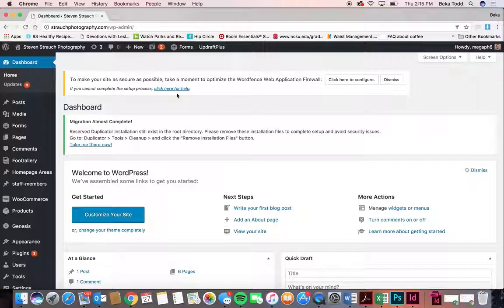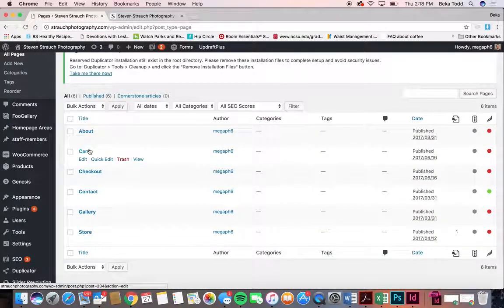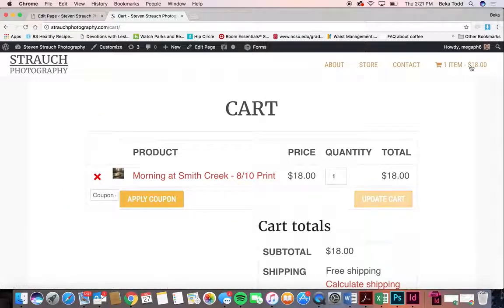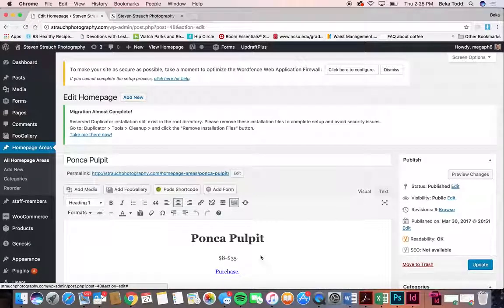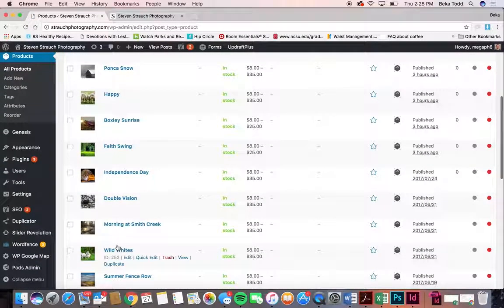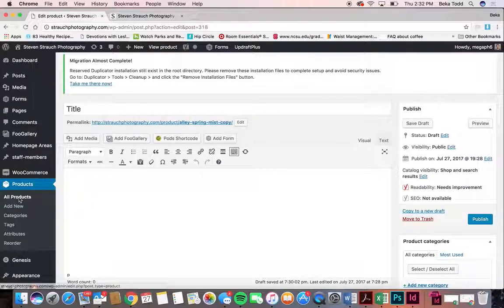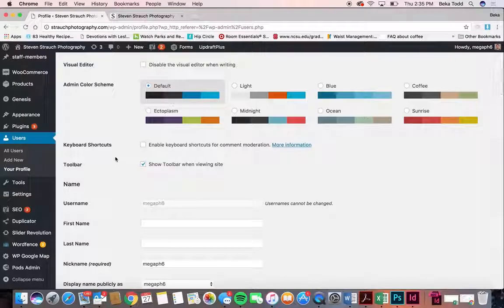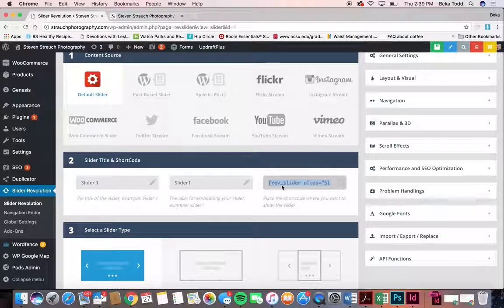strauchphotofinal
Updates: 0:53
Media: 1:26
Forms: 1:54
Pages: 3:52
Homepage Areas: 8:08
WooCommerce: 13:47
Products: 14:22
Appearance: 18:35
Widgets: 18:44
Menus: 20:05
Users: 21:01
Slider Revolution: 21:46